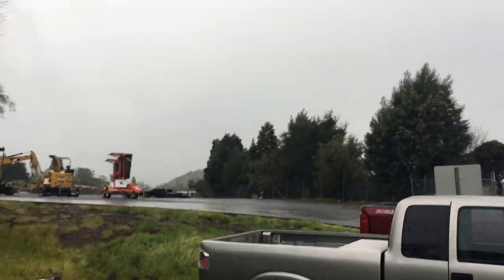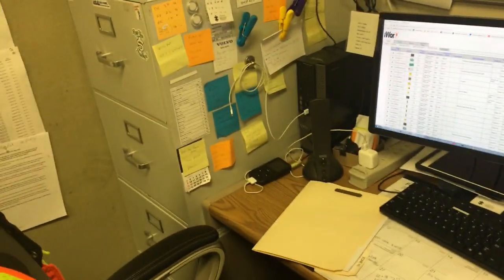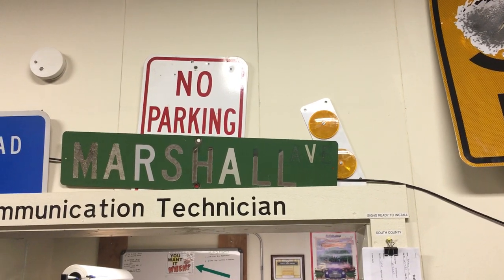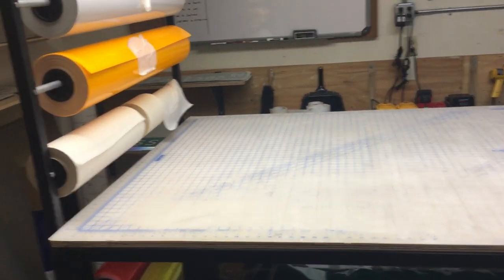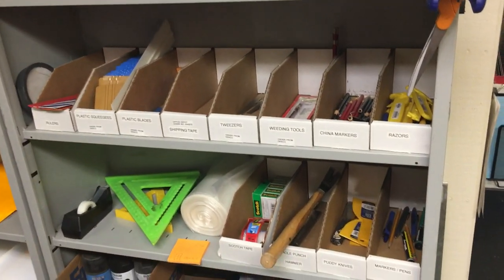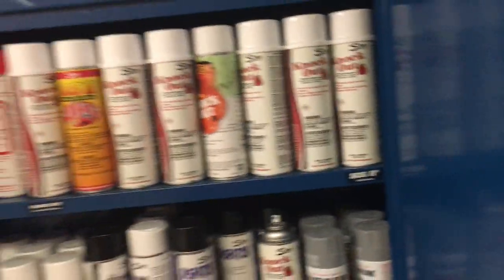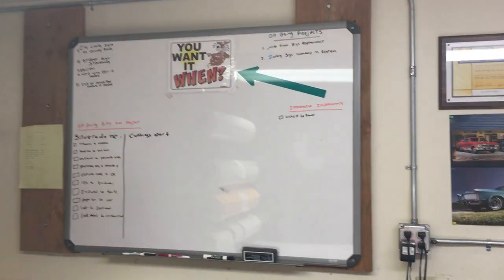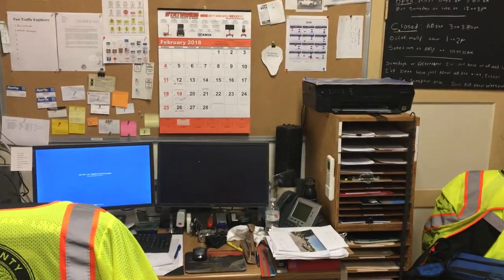Traffic Sign Shop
Napa County Traffic Sign Shop